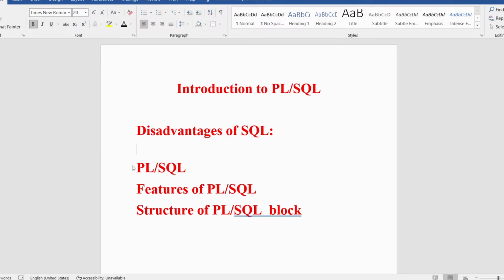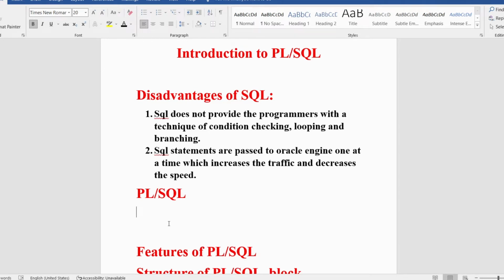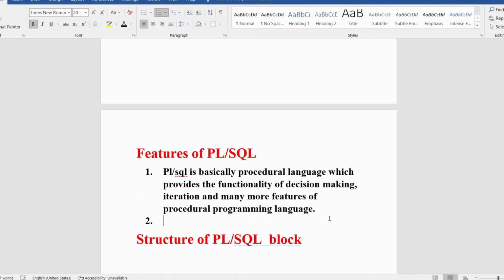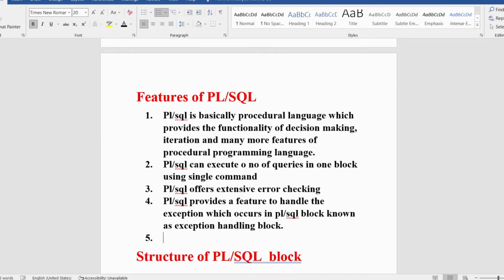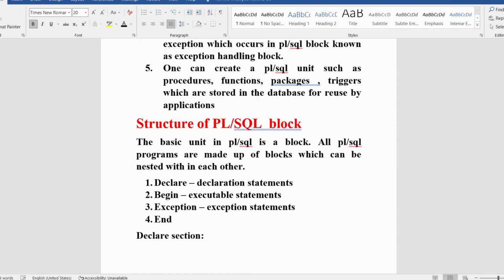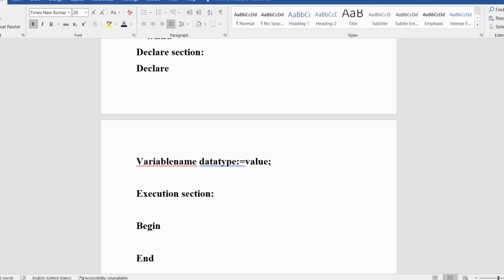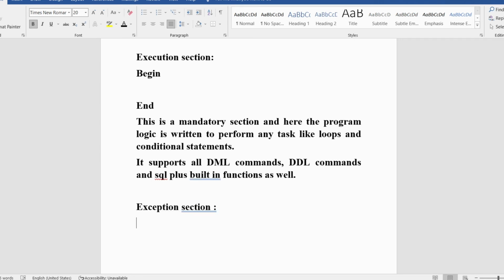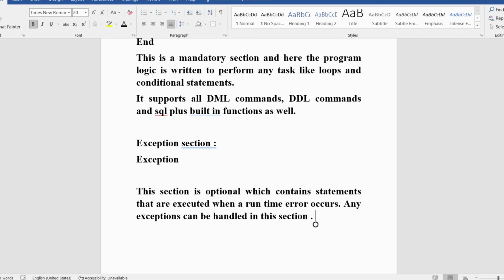Oracle - Pl/SQL - Introduction in DBMS | PL/SQL Tutorial for beginners | Parnika Tutorials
In this video, i have discussed about pl/sql like disadvantages of oracle sql, features of pl sql, structure of pl/sql.
"Oracle - Pl/SQL - Introduction in DBMS | PL/SQL Tutorial for beginners

00:08 -  introduction pl/sql
01:37 - plsql
02:38 -  block structure
03:10 - features
03:57 - single command
04:18 - exception handling block
05:17 - function of packages
05:56 - PLSQL sTRUCTURE
06:29 - plsql blocks
07:04 - declaration section
07:55 - declaration examples
08:15 - execution section
09:01 - supported commands
09:54 - exception
11:53 - conclusion"
PL/SQL is a block structured language that enables developers to combine the power of SQL with procedural statements.
All the statements of a block are passed to oracle engine all at once which increases processing speed and decreases the traffic.

Disadvantages of SQL:

SQL doesn’t provide the programmers with a technique of condition checking, looping and branching.
SQL statements are passed to Oracle engine one at a time which increases traffic and decreases speed.
SQL has no facility of error checking during manipulation of data.

Features of PL/SQL:

PL/SQL is basically a procedural language, which provides the functionality of decision making, iteration and many more features of procedural programming languages.
PL/SQL can execute a number of queries in one block using single command.
One can create a PL/SQL unit such as procedures, functions, packages, triggers, and types, which are stored in the database for reuse by applications.
PL/SQL provides a feature to handle the exception which occurs in PL/SQL block known as exception handling block.
Applications written in PL/SQL are portable to computer hardware or operating system where Oracle is operational.
PL/SQL Offers extensive error checking.

Structure of PL/SQL Block:

PL/SQL extends SQL by adding constructs found in procedural languages, resulting in a structural language that is more powerful than SQL.
The basic unit in PL/SQL is a block. All PL/SQL programs are made up of blocks, which can be nested within each other.

Typically, each block performs a logical action in the program. A block has the following structure:

DECLARE
    declaration statements;

BEGIN
    executable statements

EXCEPTIONS
    exception handling statements

END;
Declare section starts with DECLARE keyword in which variables, constants, records as cursors can be declared which stores data temporarily. It basically consists definition of PL/SQL identifiers. This part of the code is optional.

Execution section starts with BEGIN and ends with END keyword.
This is a mandatory section and here the program logic is written to perform any task like loops and conditional statements. It supports all DML commands, DDL commands and SQL*PLUS built-in functions as well.
Exception section starts with EXCEPTION keyword.
This section is optional which contains statements that are executed when a run-time error occurs. Any exceptions can be handled in this section.